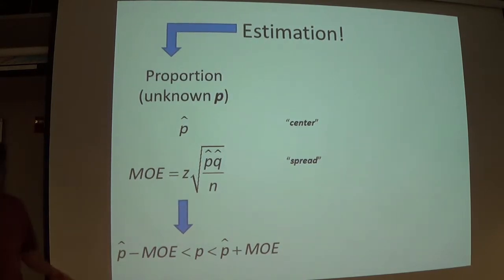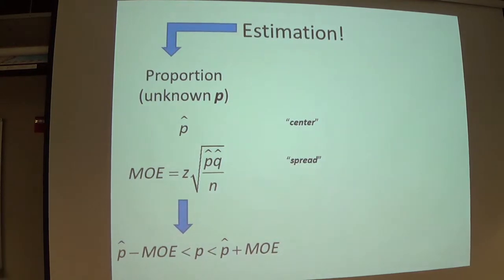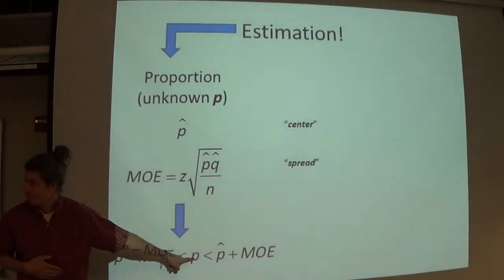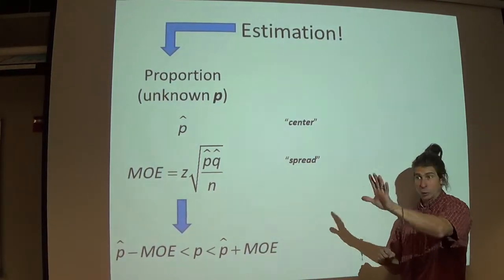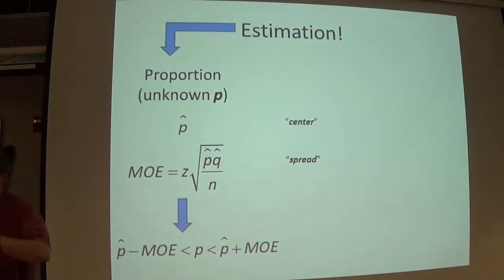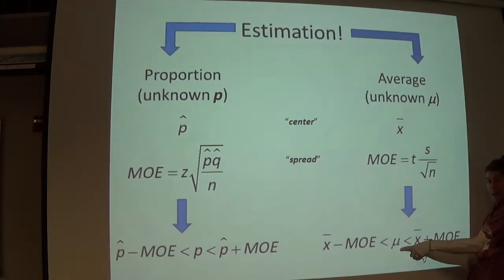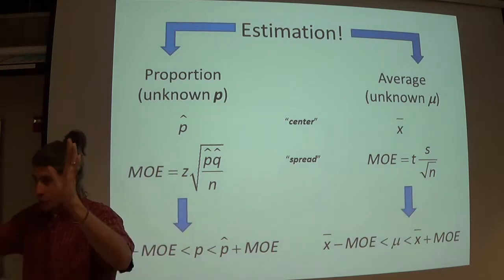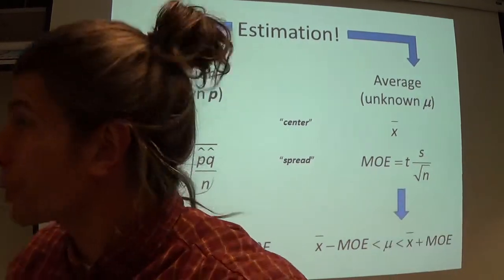4.15.14 (Estimating A Population Mean - part 11)